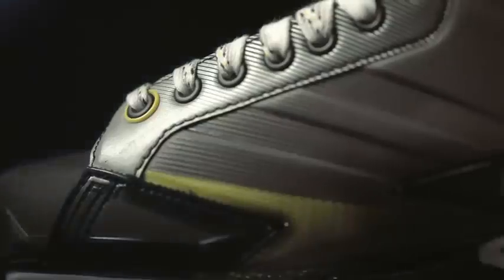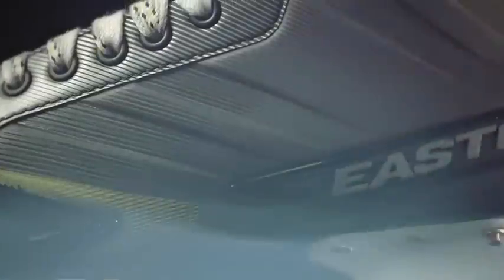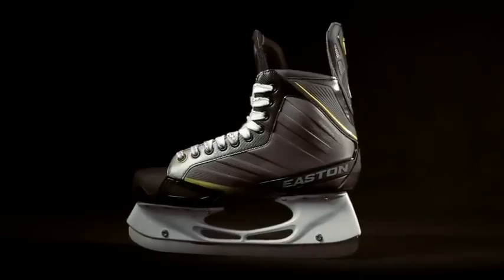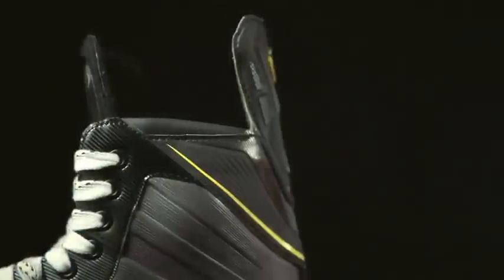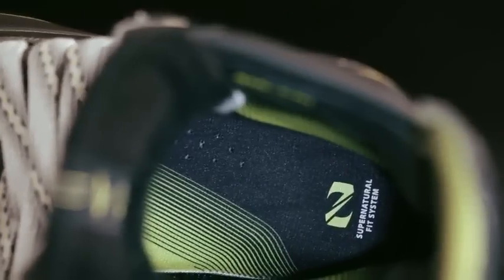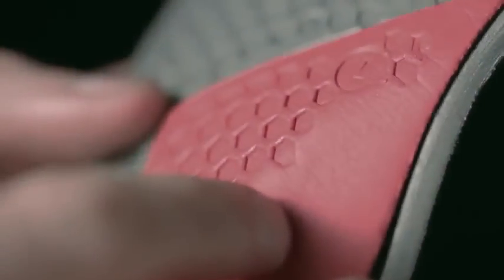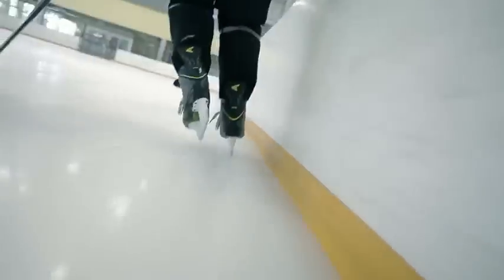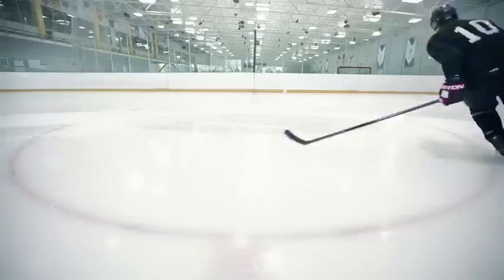Easton RS Skate Preview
Get a look at the new Easton RS Skate and see what design changes were made.

HGReview.ca